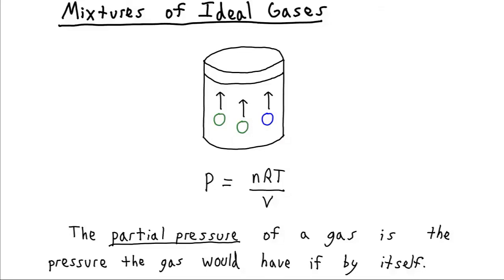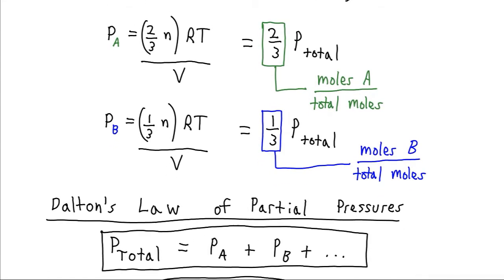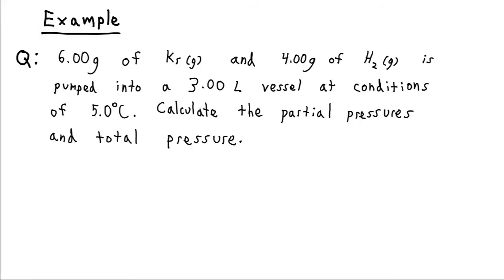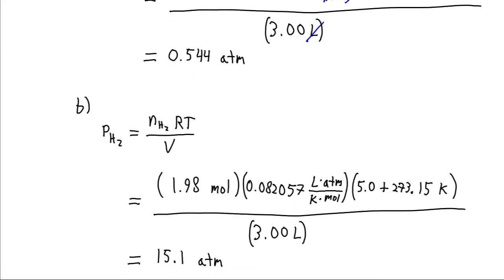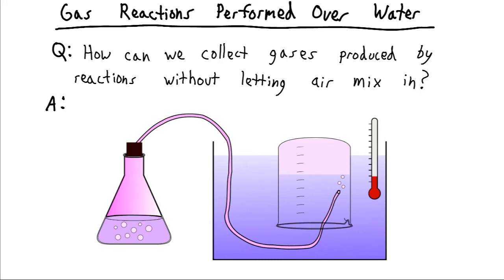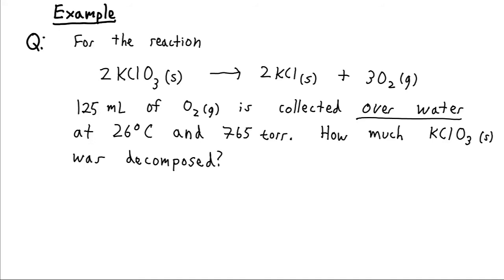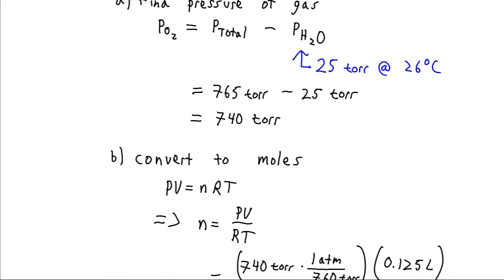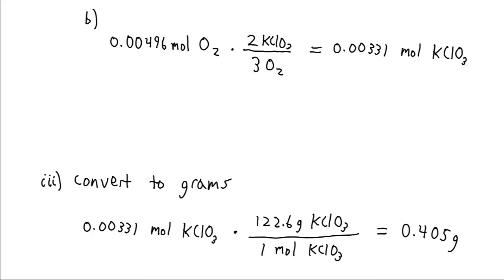Mixtures of Gases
Using Dalton's Law of Partial Pressures and the Ideal Gas Law to solve problems involving two or more gases and involving reactions in which gas is evolved over water.